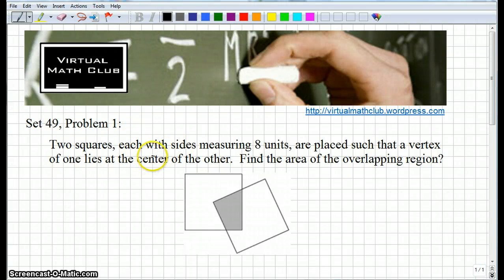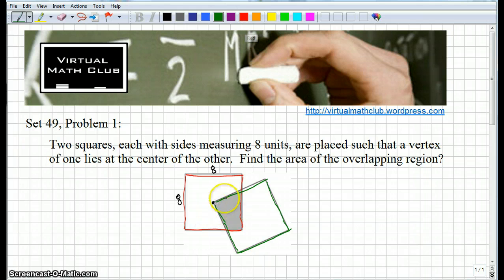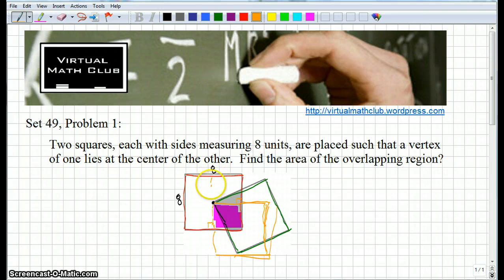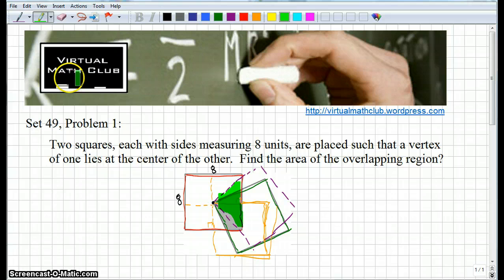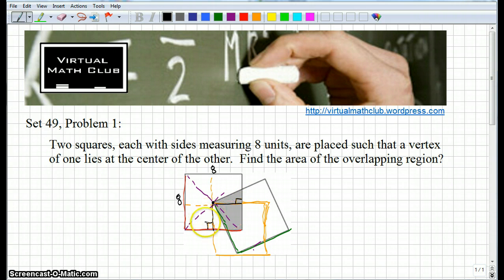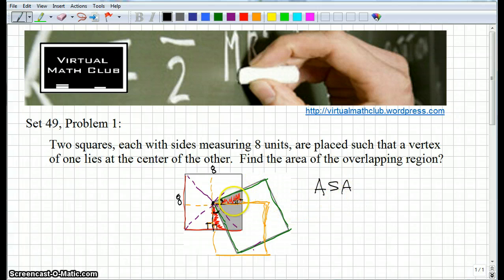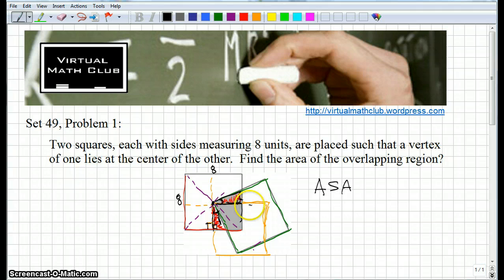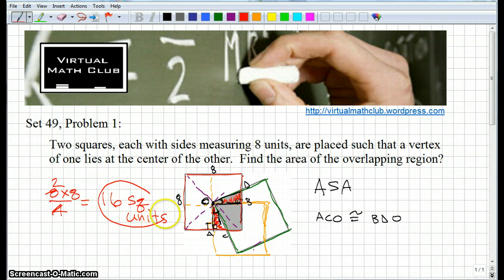Set 49 Problem 1